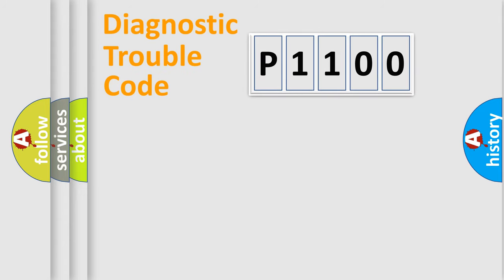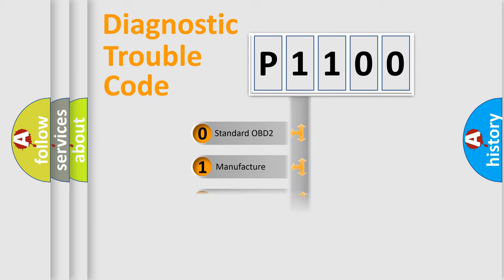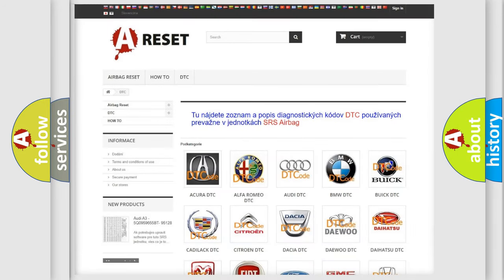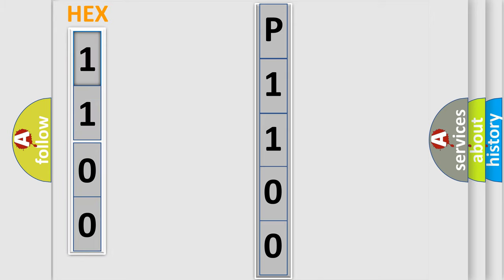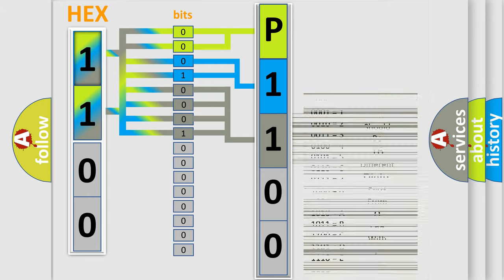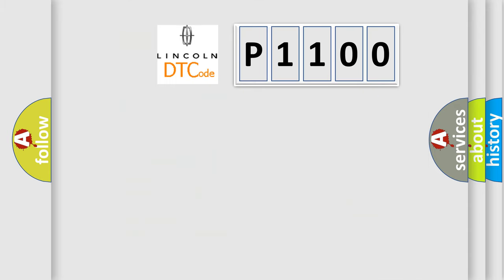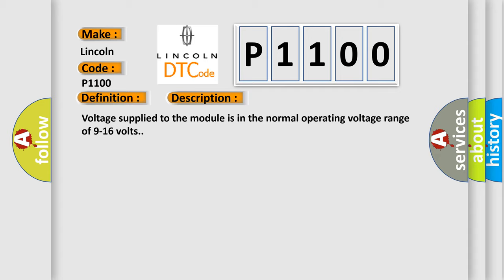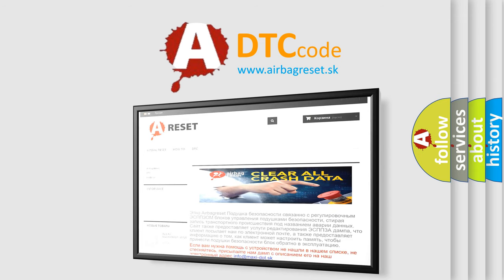DTC Lincoln P1100 Short Explanation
Contents:
0:21 Basic DTC analysis according to OBD2 protocol standard.
1:48 Insight into programming
2:58 A diagnostically understandable description of the Diagnostic Trouble Code
3:05 Basic error definition

Make
Lincoln
Code
P1100
Definition
Starter or Generator Control Module SGCM Lost Communication With Hybrid Control Module HCM
Description